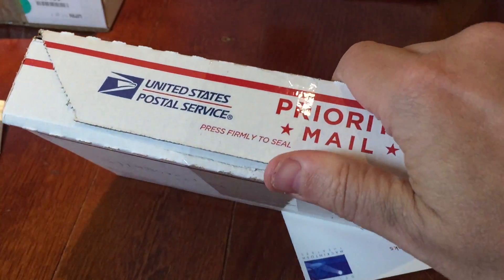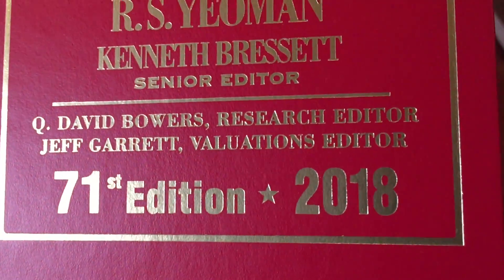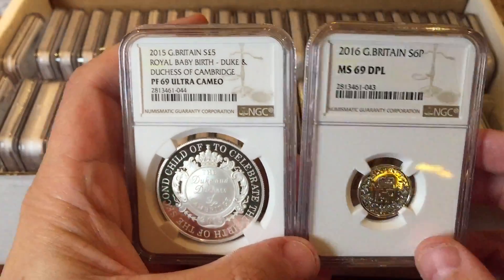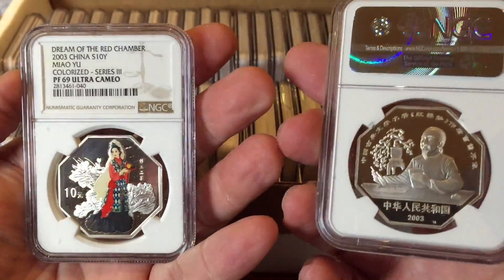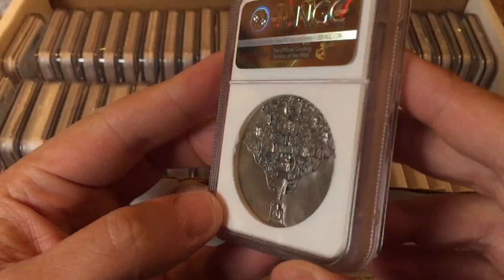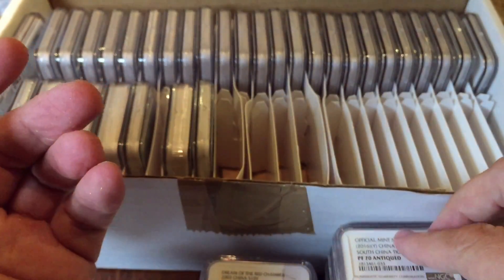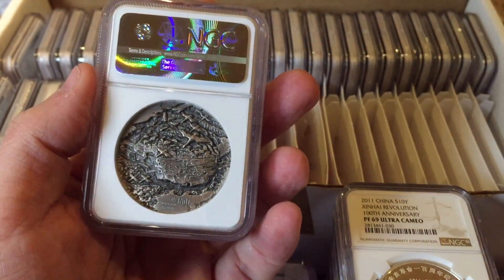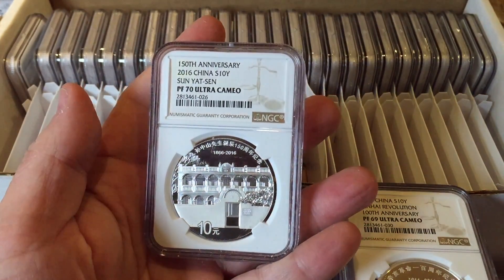Mega Unboxing TheSilverForum | Next box and awesome china coins and much more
347 Please support and visit channel sponsor The Silver Forum for the best news and views around.